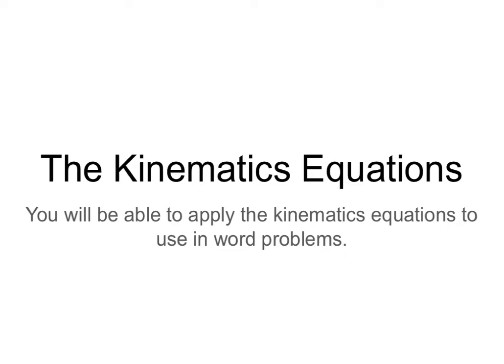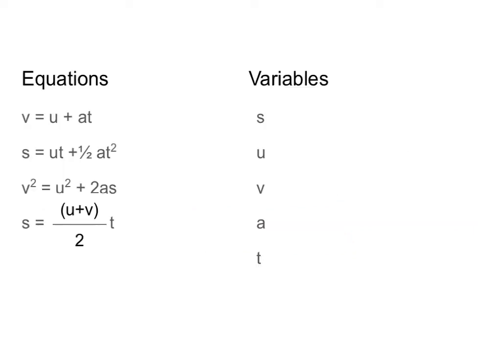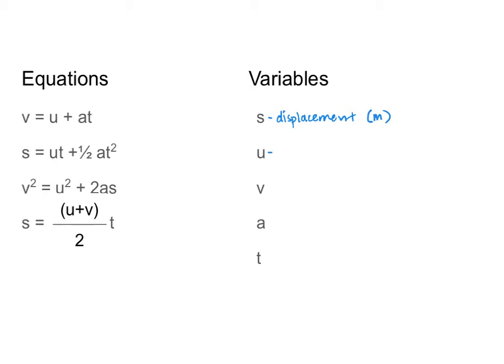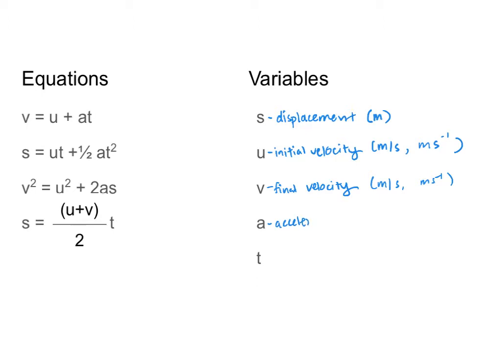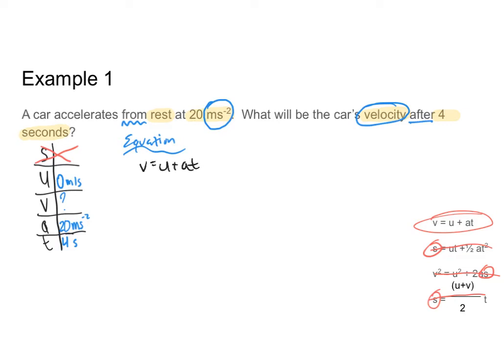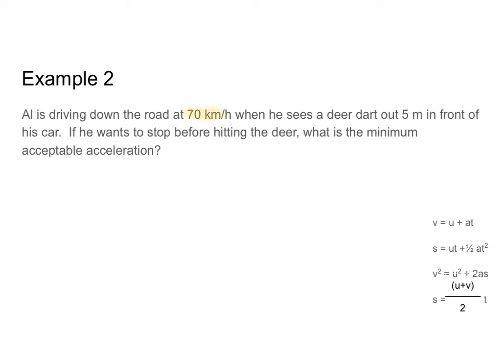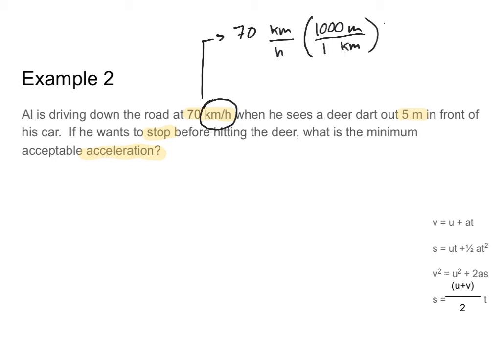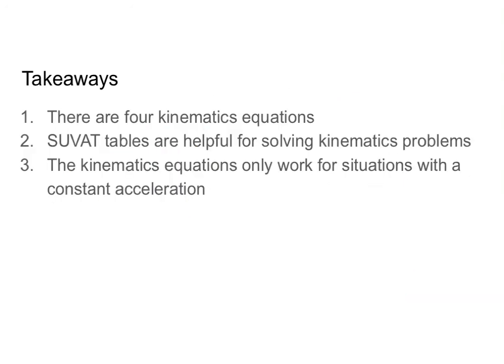Kinematics Equations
This video introduces the kinematics equations and shows how to use them to solve word problems.